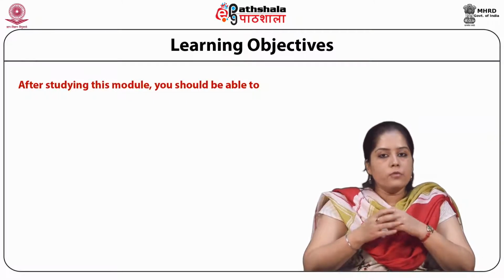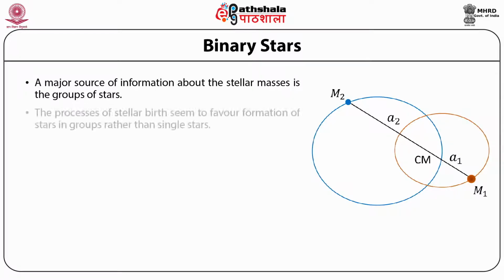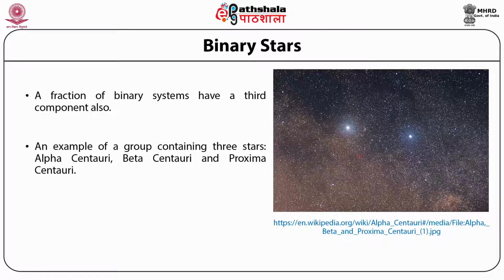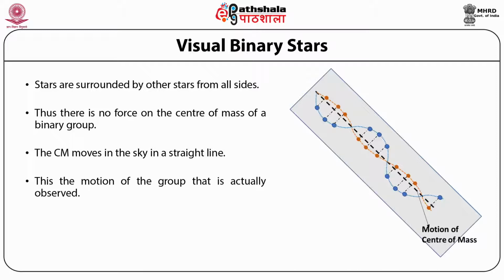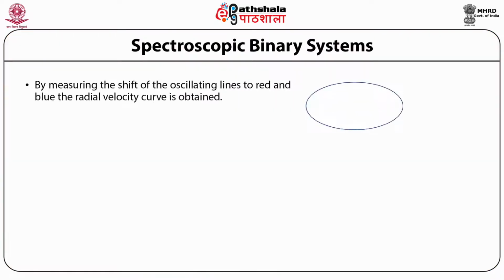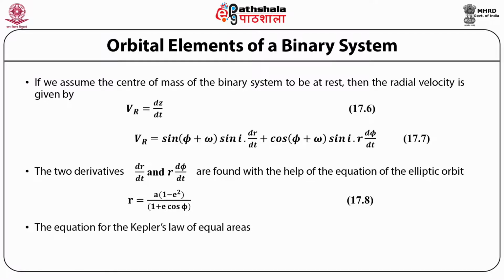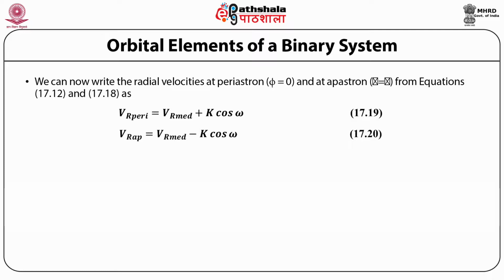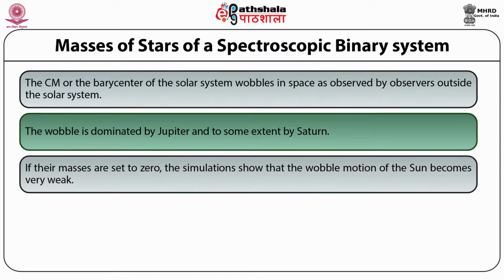M-12. Masses of Stars